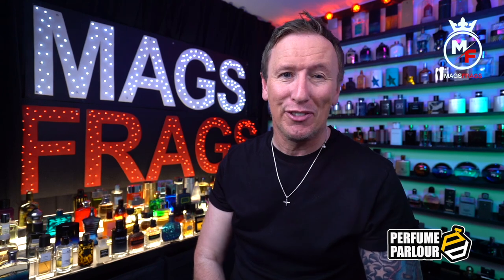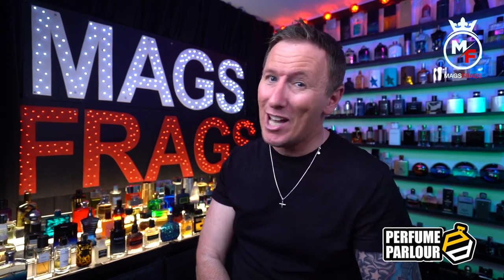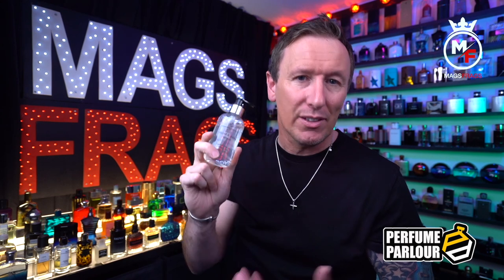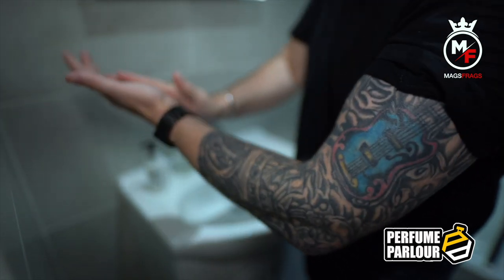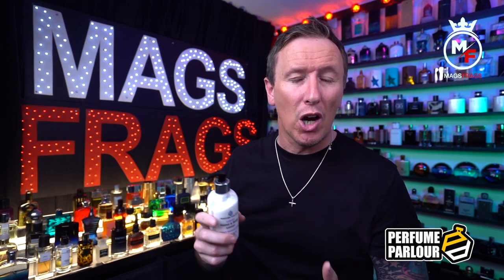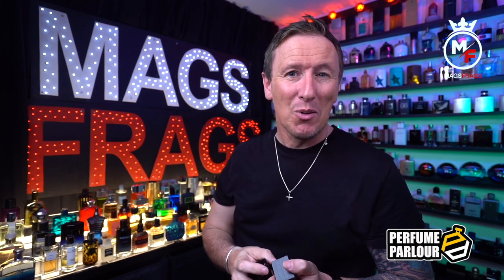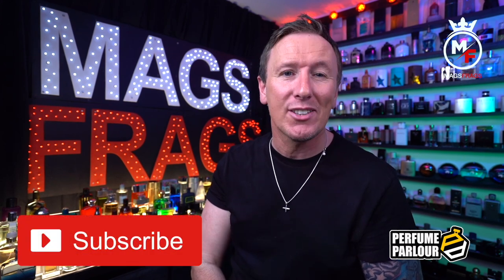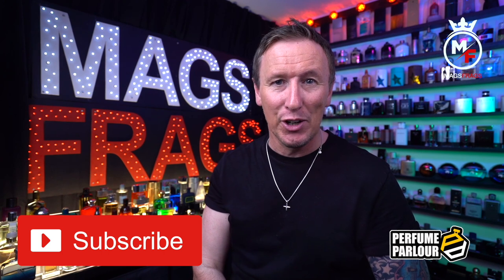PERFUME PARLOUR COMPLETE GROOMING - PERFUME PARLOUR PRODUCT RANGE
In today's episode I take about the Perfume Parlour Products other than the Inspired by fragrances.